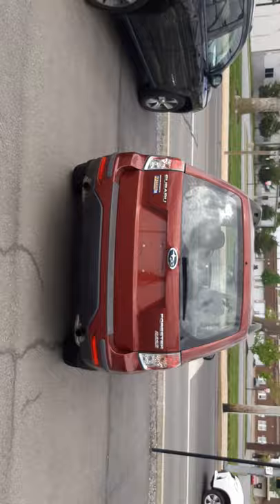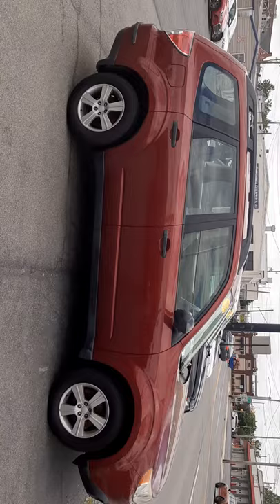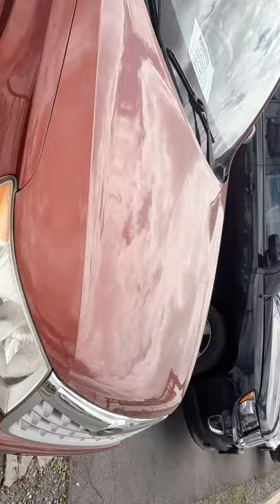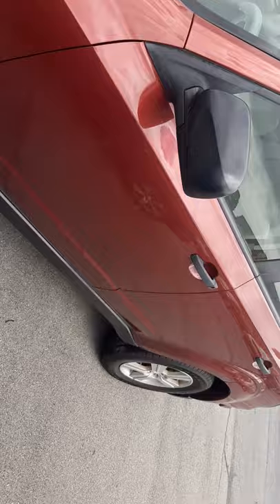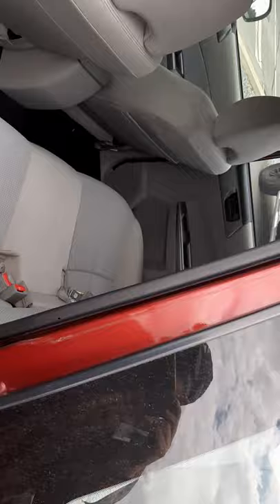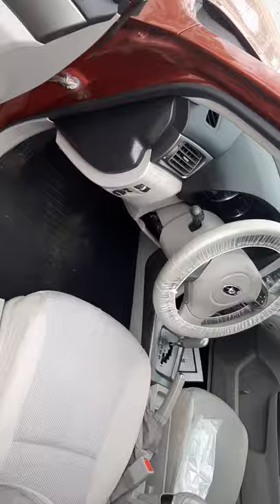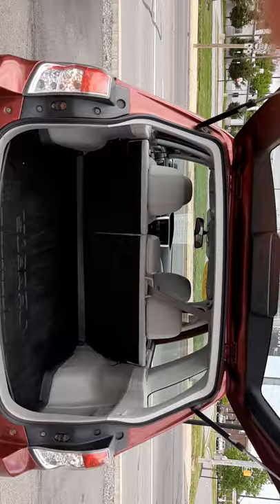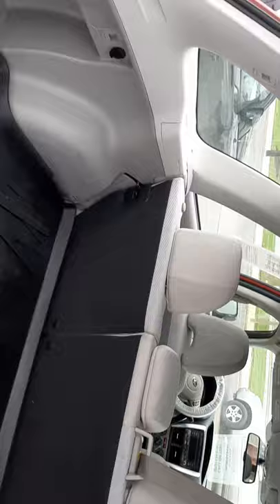Tiffany Pagan 2012 Subaru Forester 82k